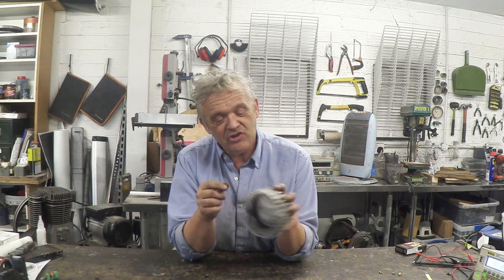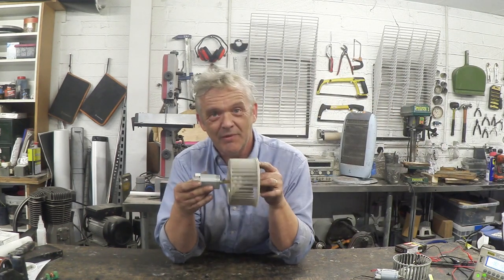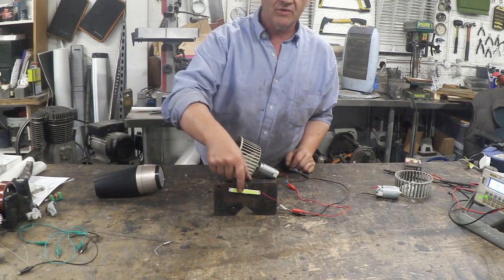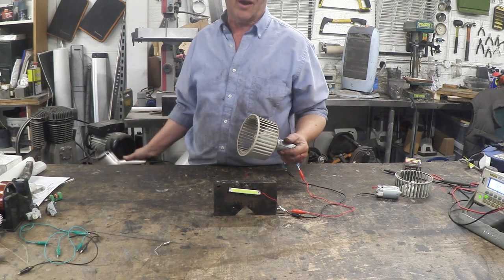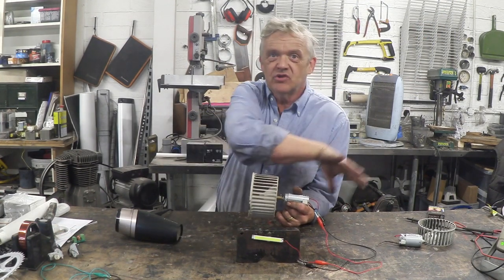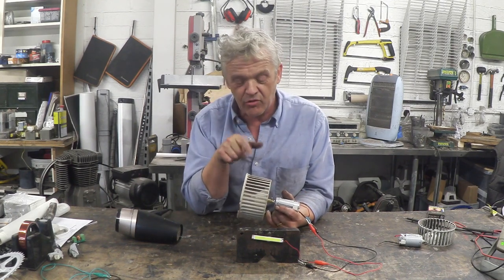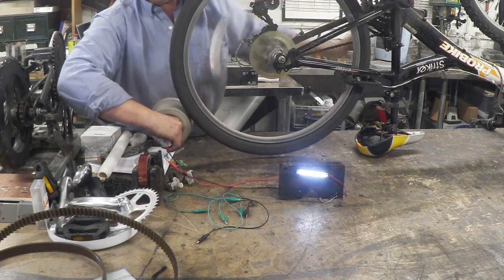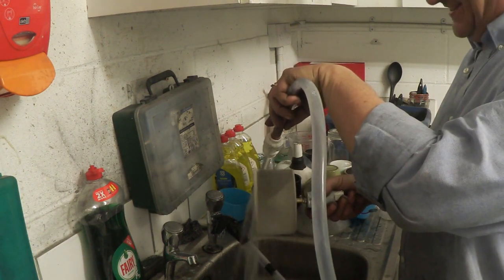1223 An Easy To Make Multi Function Generator